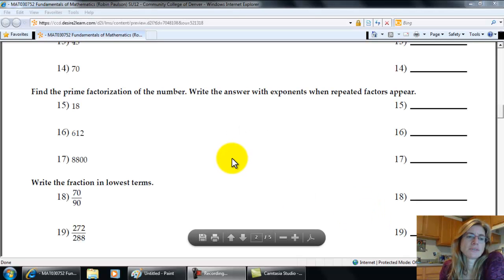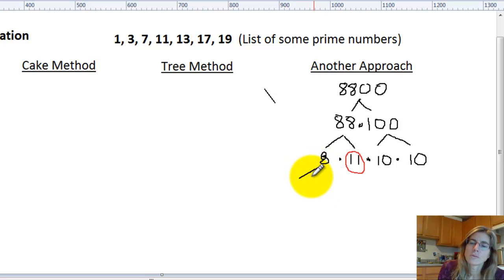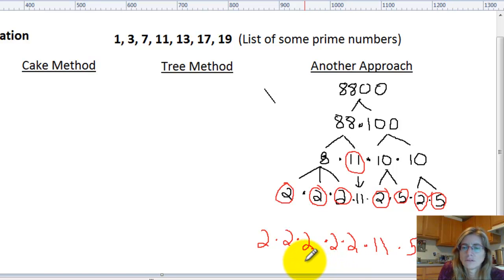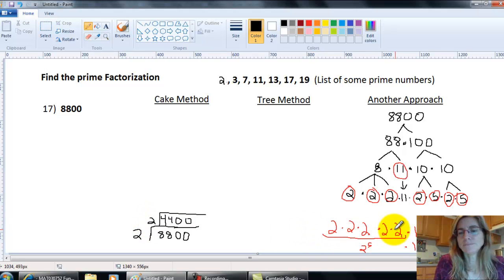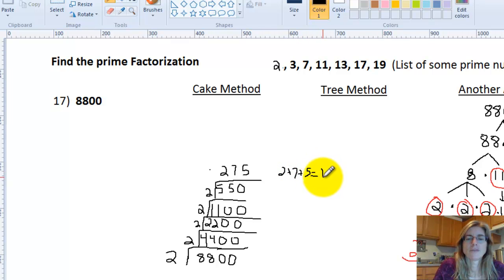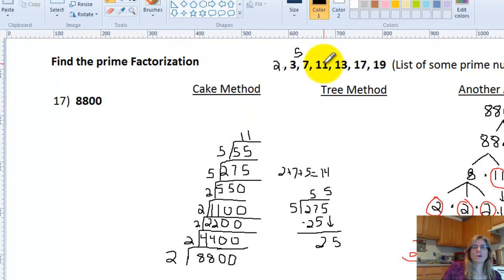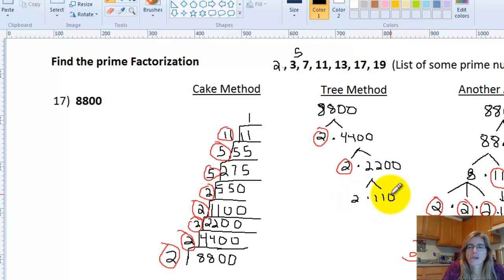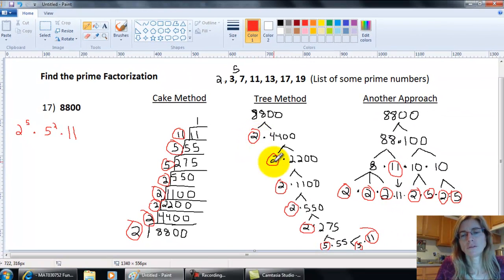Test #2 Review Problem 17